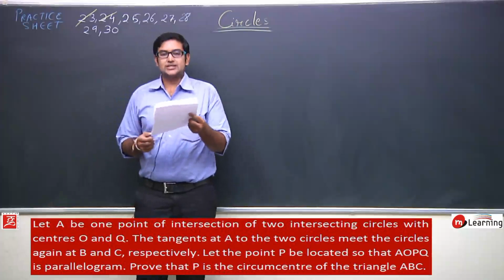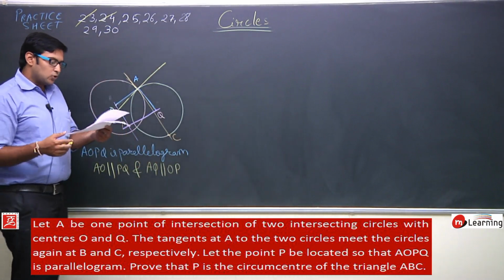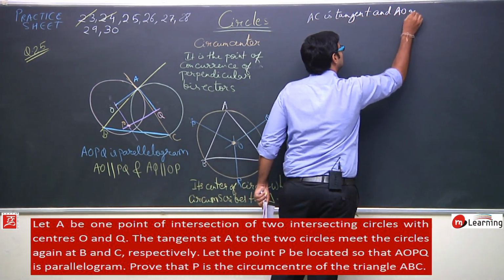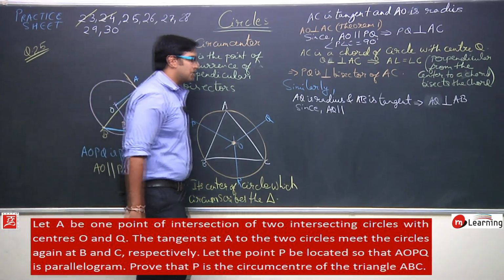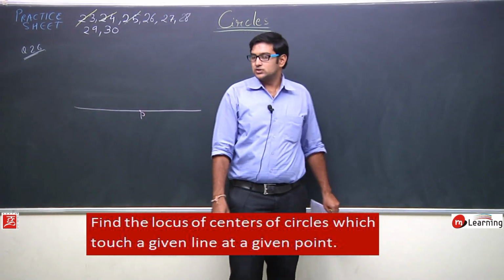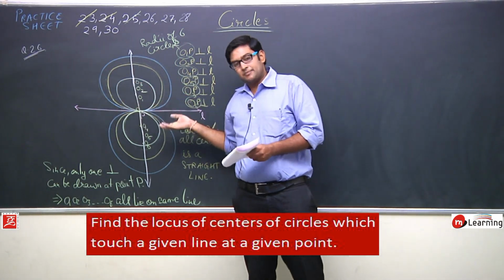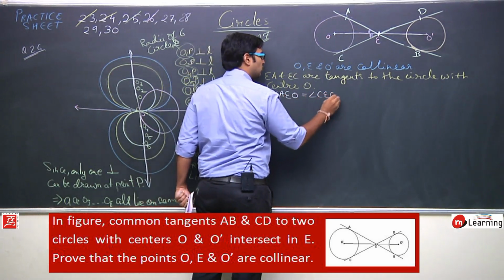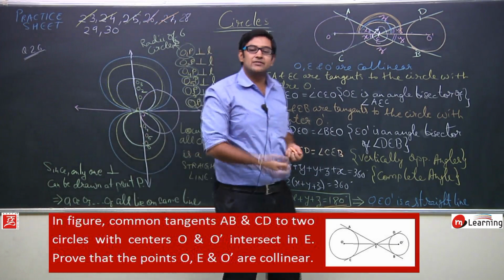Circles: Practice Question on Theorem of Tangent to a Circle - Class 10th - 14/15